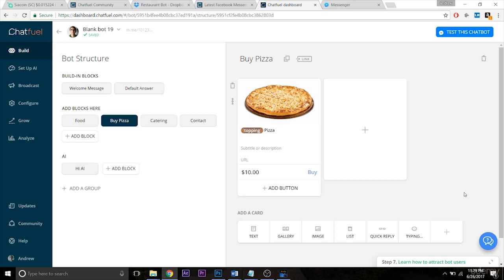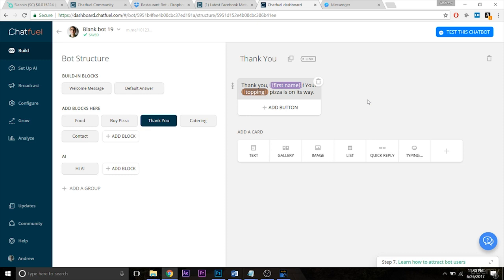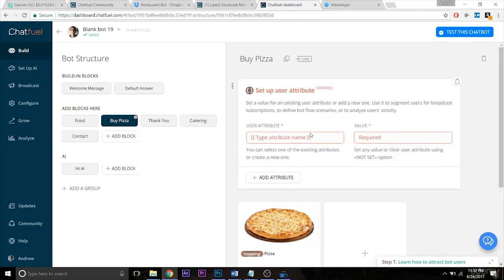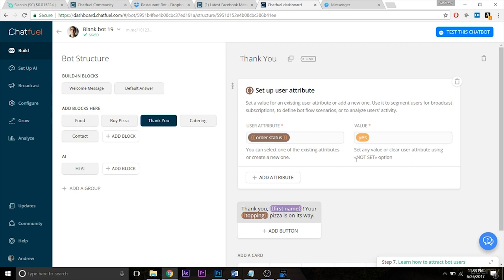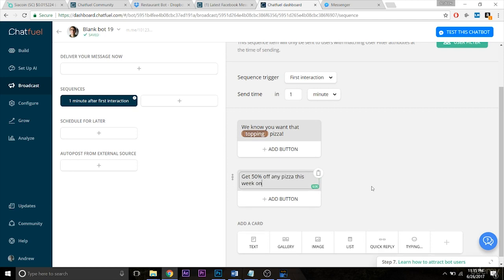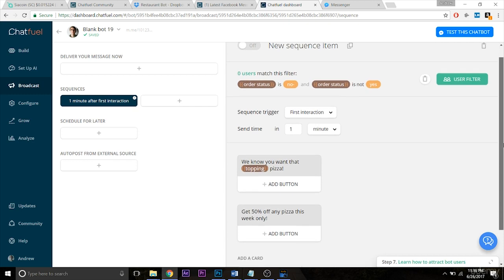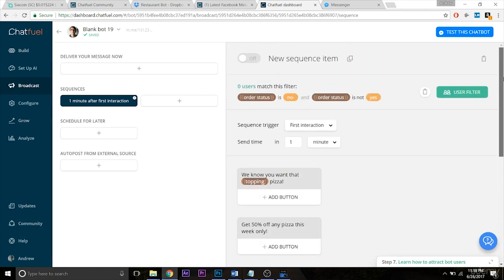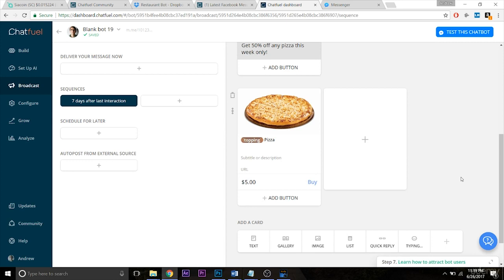4 Behavioral Retargeting with User Attributes